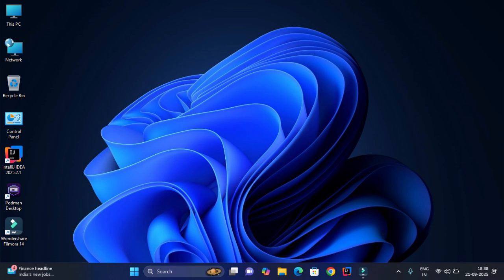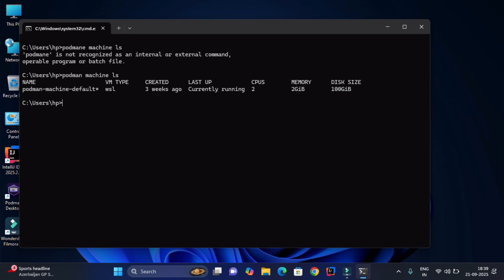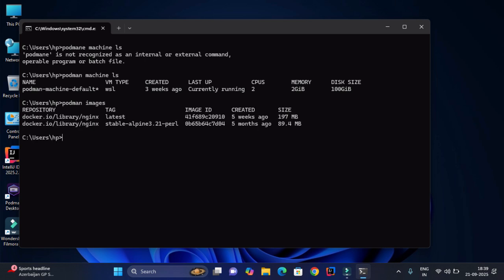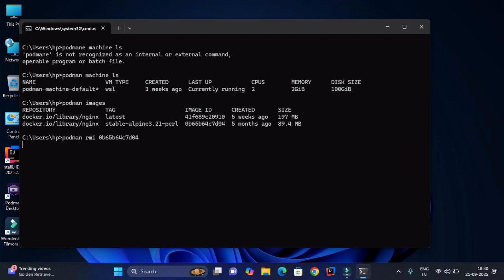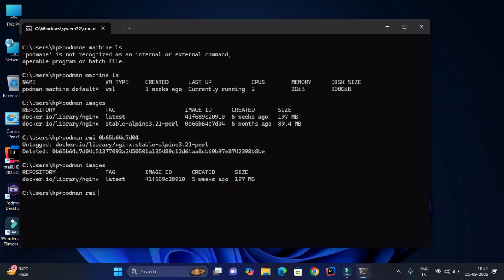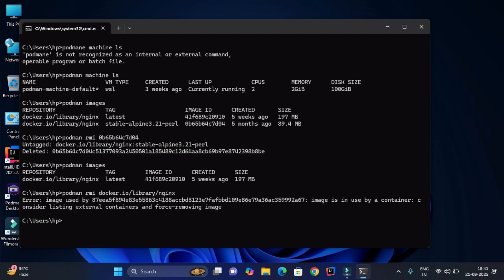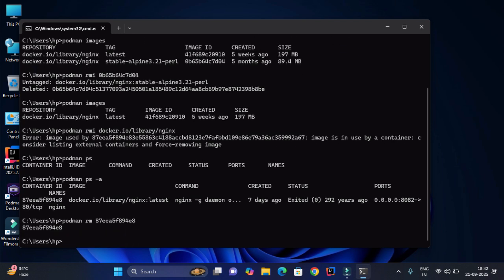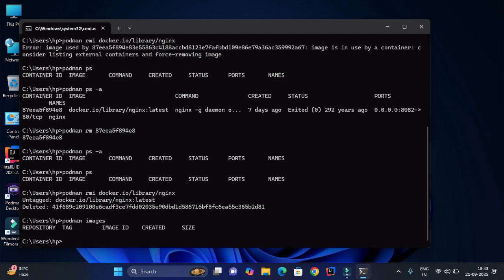Lecture 5 :: How to Remove Docker Images using Podman | Step by Step Guide (2025 & 2026)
Learn how to easily remove Docker images using Podman in this step-by-step tutorial for 2025 and 2026. Whether you’re cleaning up old images, freeing disk space, or managing containers effectively, this guide will help you with the exact Podman commands you need.

🔹 What you’ll learn:

How to list all Podman images

How to remove single/multiple images

Force removing images when needed

Best practices for managing Podman images

Podman is a daemonless container engine compatible with Docker commands — making it lightweight, secure, and developer-friendly.

👉 Learn the essential commands:

List images with podman images

Remove an image with podman rmi image_id

Force remove with podman rmi -f image_id

👉 Perfect for DevOps engineers, developers, and students working with containers in 2025 & 2026.